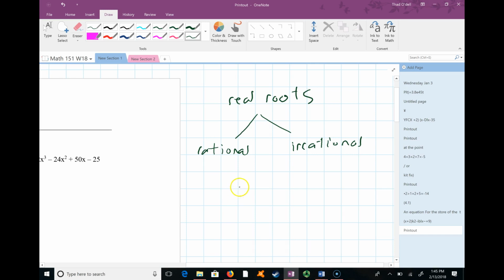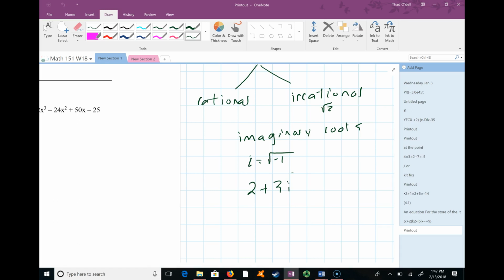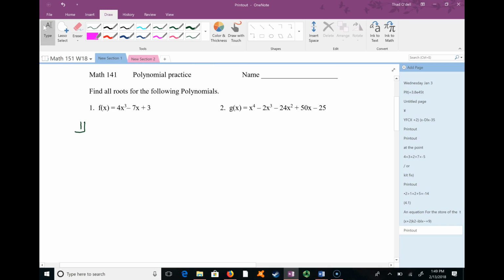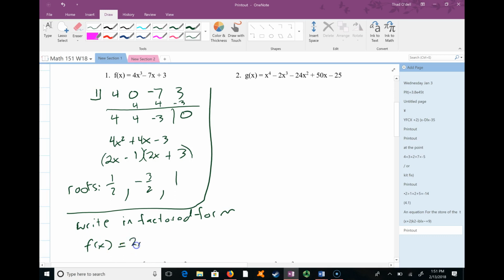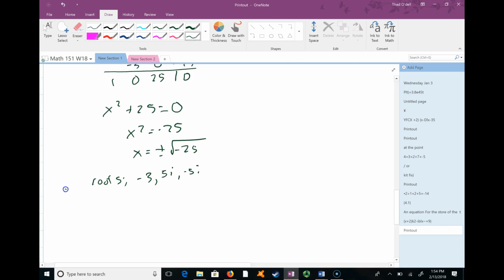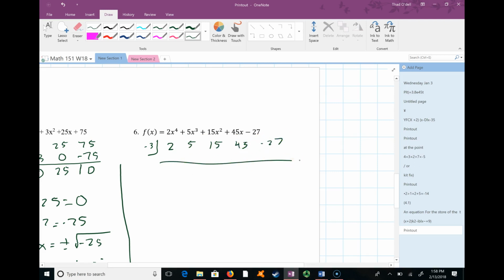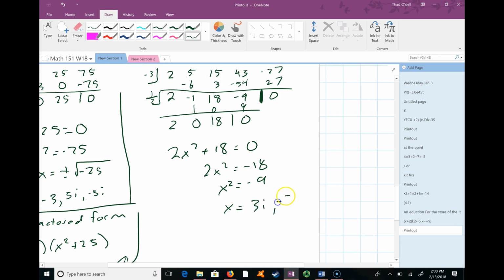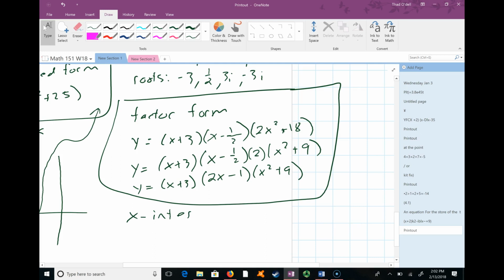finding roots of polynomilals both real and imaginary